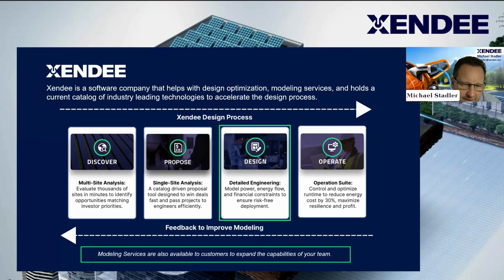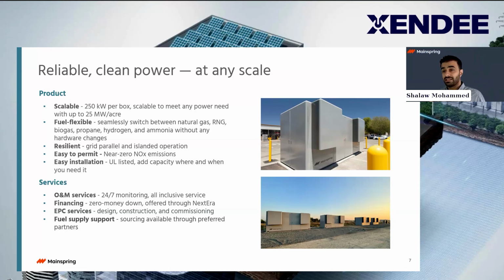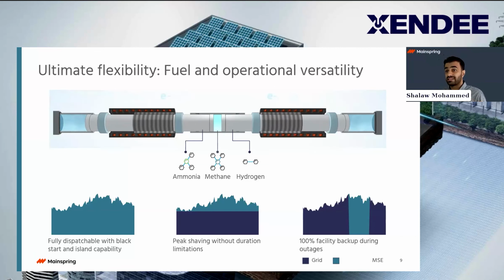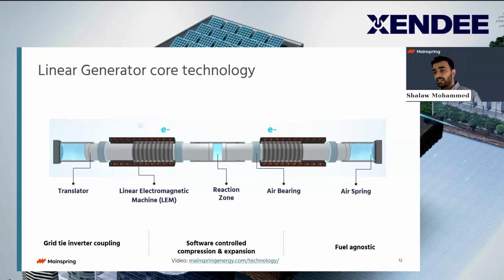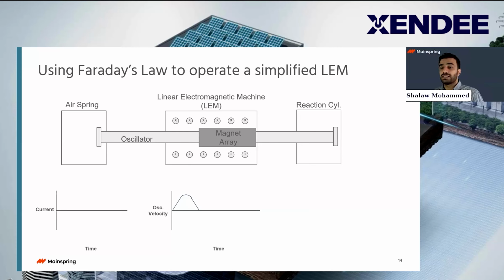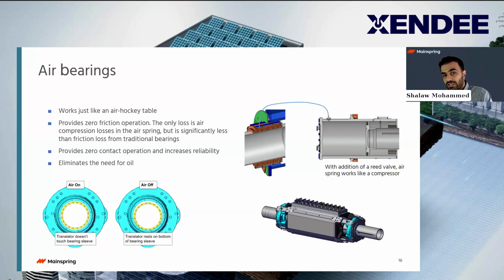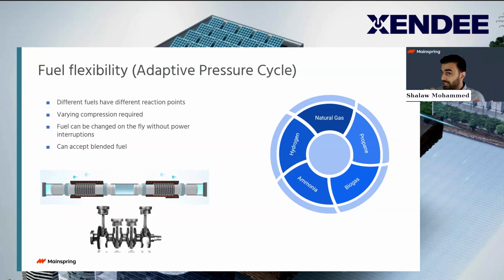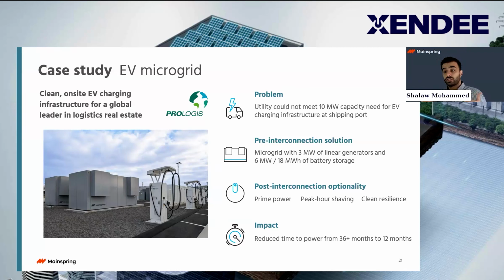Flexible and Scalable Microgrid Solutions with Mainspring Linear Generators | Xendee Webinar Series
During this session, we explored how the Mainspring Linear Generator differentiates itself from traditional power generators through the versatility of running on and seamlessly switching between various fuel types, including renewable options such as biofuels, green ammonia, and green hydrogen.

Together, Xendee and Mainspring are committed to providing the tools and technologies to build microgrid and EV charging projects that are cost-effective, reliable and low-emissions, accelerating customers on the path to zero-carbon operations.